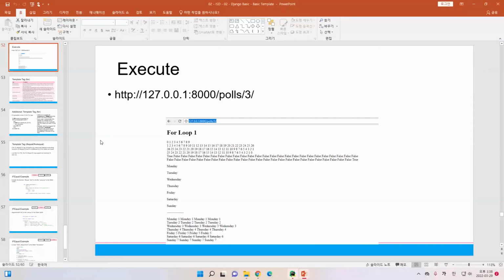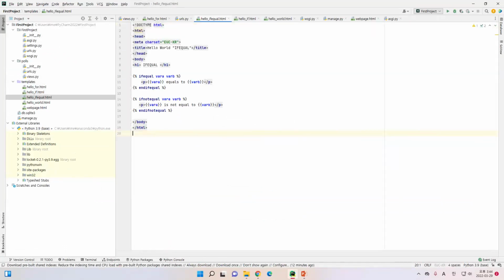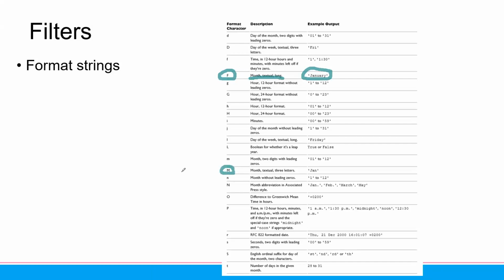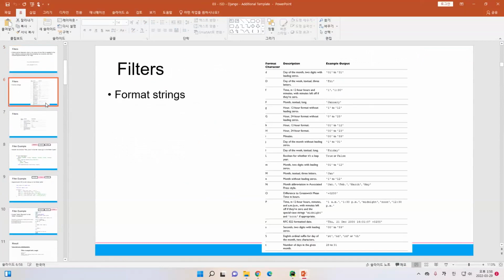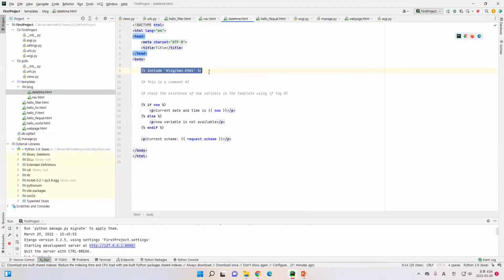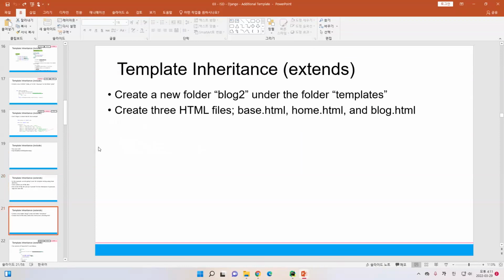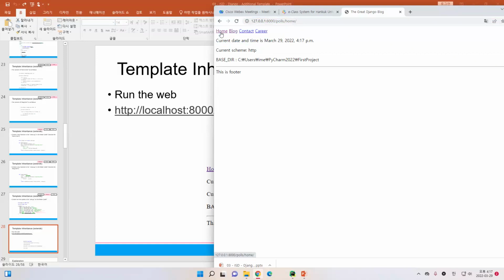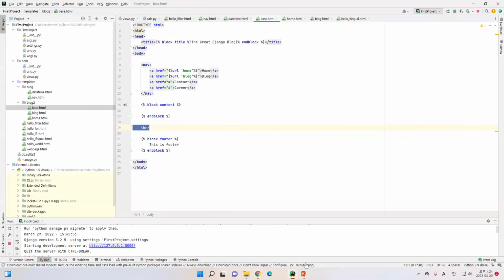[Week 05] - 20220329 - ISD - Django Additional Template